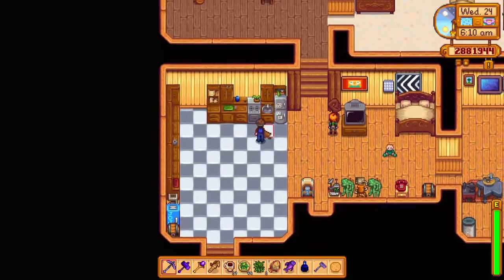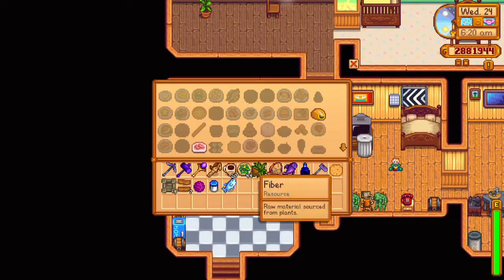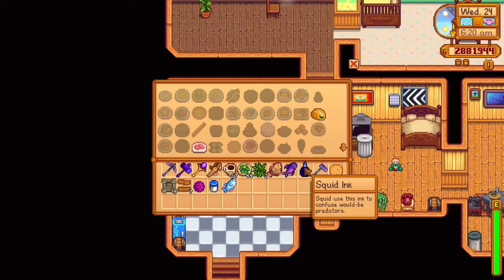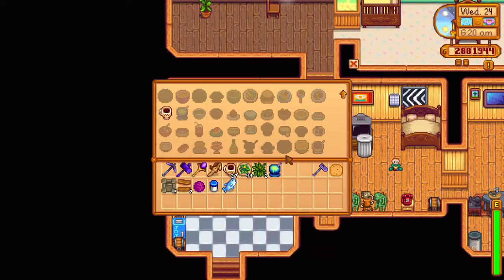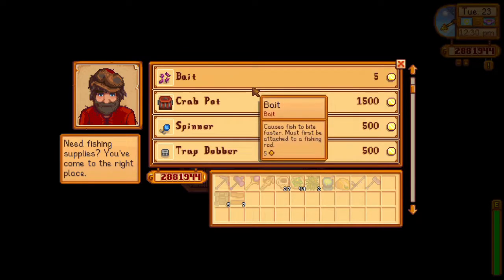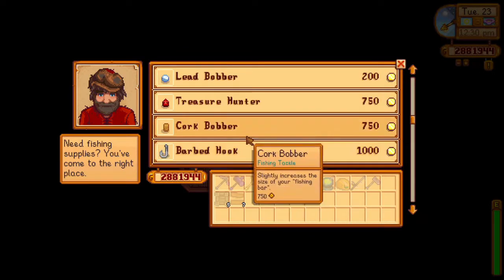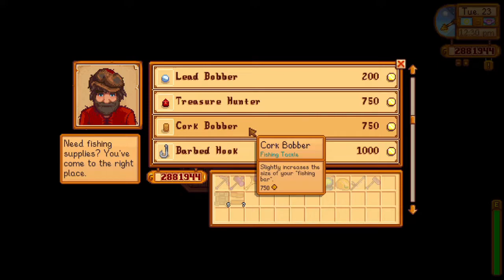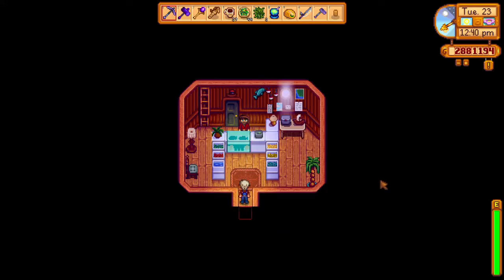How To Easily Catch Any Fish!! (Stardew Valley)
You wanna know the secret of fishing? Well Watch the video:)